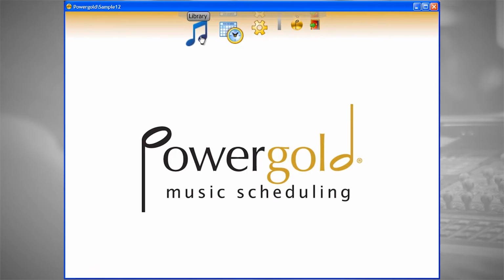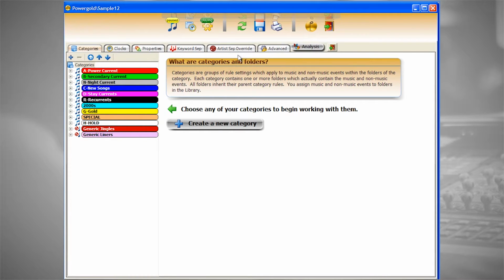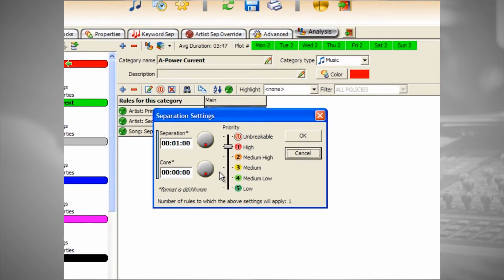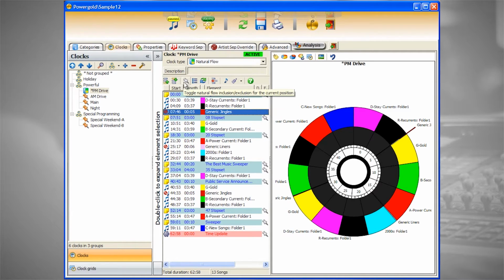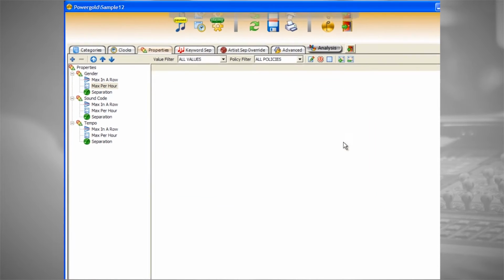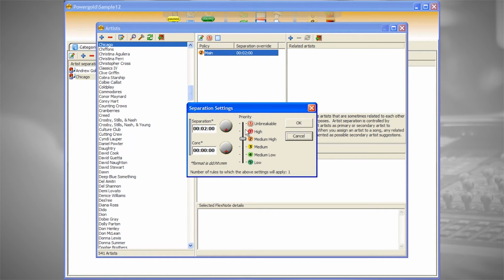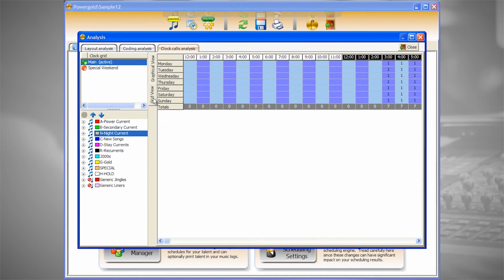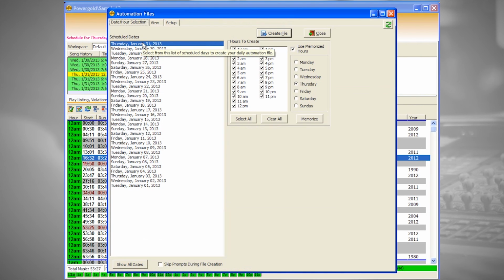Introducing Powergold 12 Music Scheduling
With sleek, new user interfaces and powerful, advanced programming tools, Powergold 12 is now the fastest and smartest music scheduling software in the industry.

Plus, it’s part of the new Powergold Collective Suite™ which offers real-time collaboration and protection between multiple users and stations.